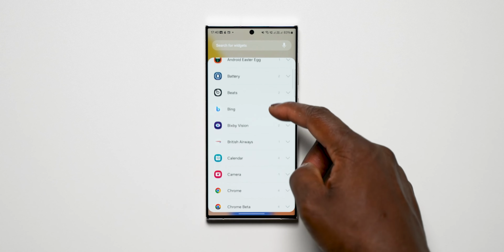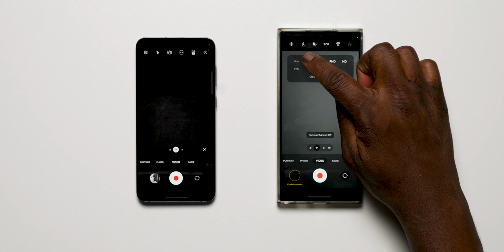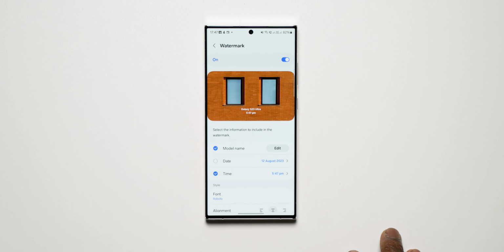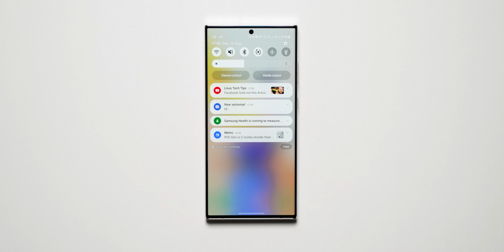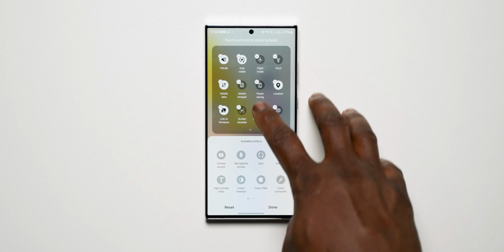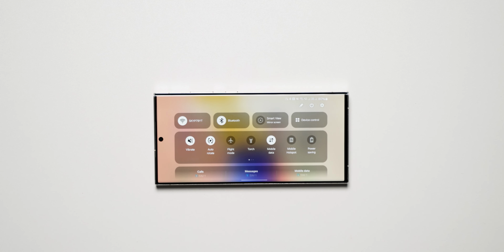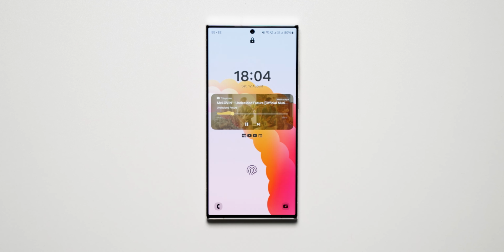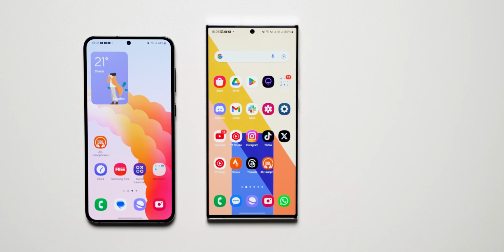Samsung One UI 6.0 Android 14 Galaxy S23 Ultra - TOP FEATURES [Beta 1]